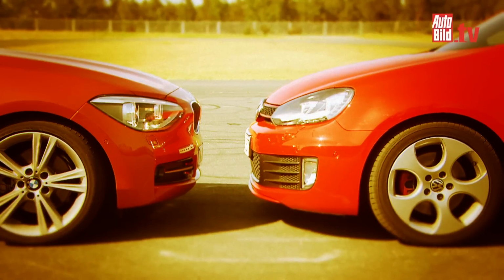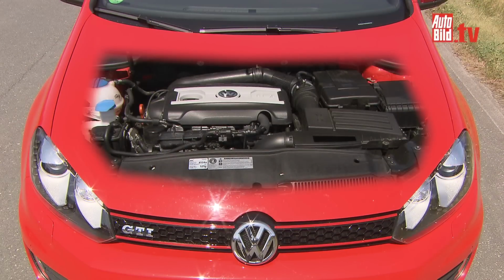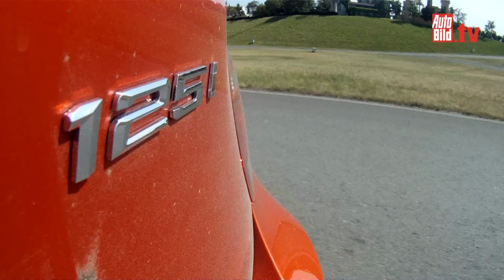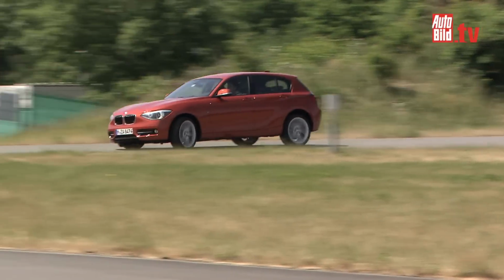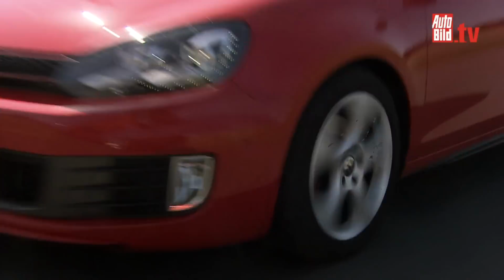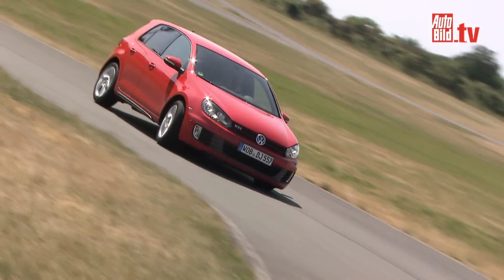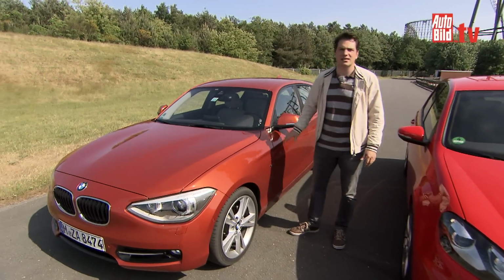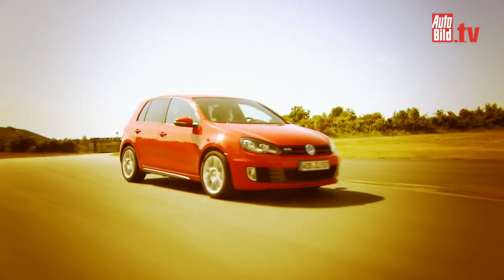Golf GTI vs. BMW 125i - It is time to duel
Golf GTI -- the legend on the one hand -- The challenger on the other one: It is called the BMW 125i.